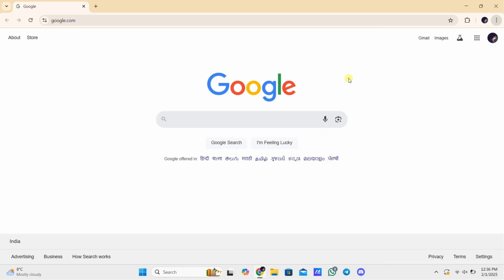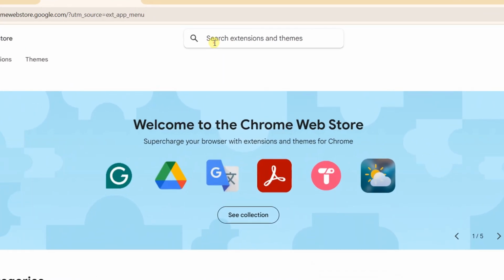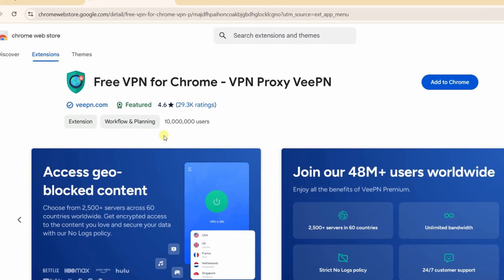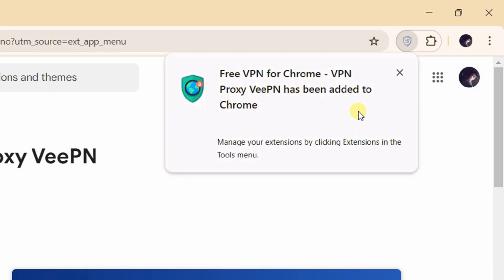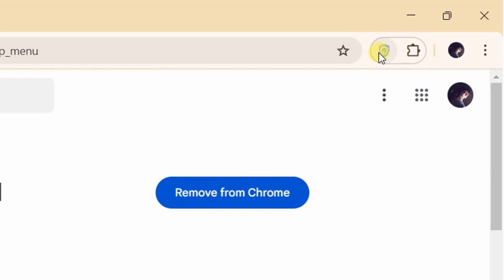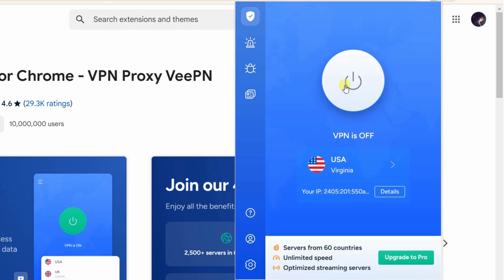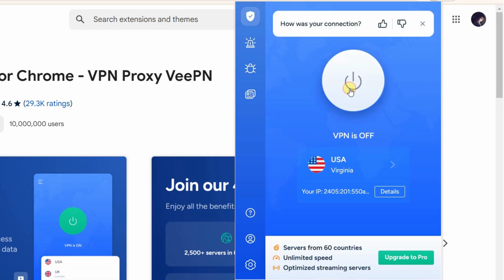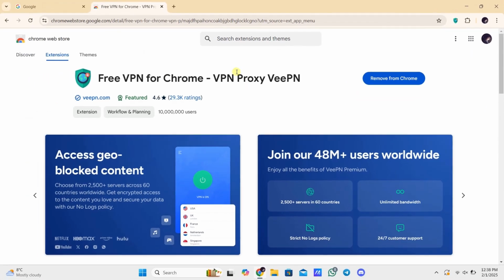Best Free VPN For Windows PC | How to Add and Use VPN on PC 2025 | Windows 8, 10, 11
📌 How to Use a VPN on PC (Step-by-Step Guide) 🔥

Want to browse the internet securely and access restricted content? In this video, I’ll show you how to install and use a free VPN on your PC using the VEEPN Chrome extension in just a few simple steps! 🌍🔒

🚀 In this video, you'll learn:

 ✅ How to install a VPN on Google Chrome

 ✅ How to connect to a VPN server for free

 ✅ How to change VPN locations (US, Netherlands & more)

 ✅ How to disconnect and manage your VPN easily

💡 Why use a VPN?

 ✔️ Protect your online privacy 🛡️

 ✔️ Access geo-restricted websites 🌎

 ✔️ Hide your IP address for anonymous browsing 👀

⚡ Keywords & Search Terms (for better discoverability!):

how to use vpn on pc, how to install vpn on pc, best free vpn for pc, free vpn for windows, free vpn extension for chrome, vpn tutorial for beginners, how to setup vpn on pc, best vpn for google chrome, how to use vpn for netflix, unblock websites with vpn, vpn for streaming, how to change ip address, browse anonymously, veepn review, best vpn for 2024, vpn setup guide, fast and free vpn, secure internet browsing